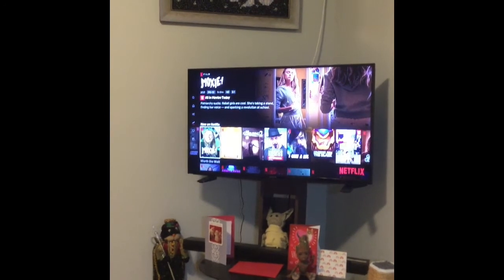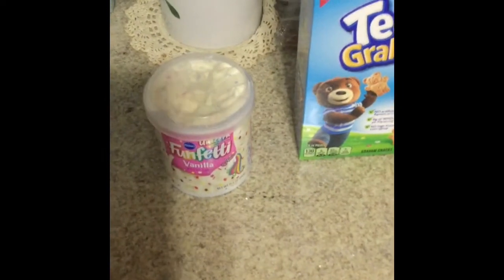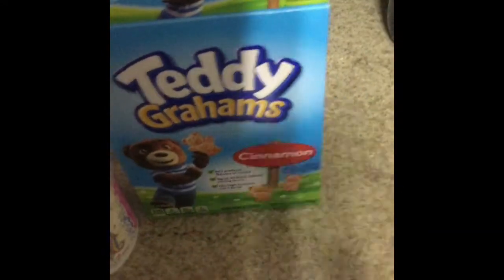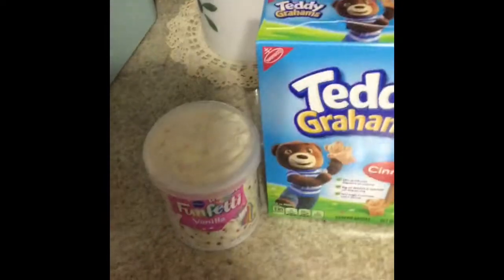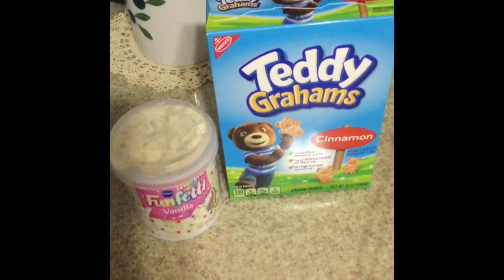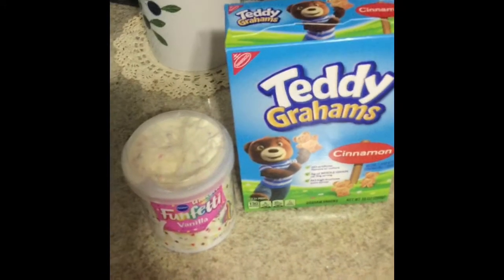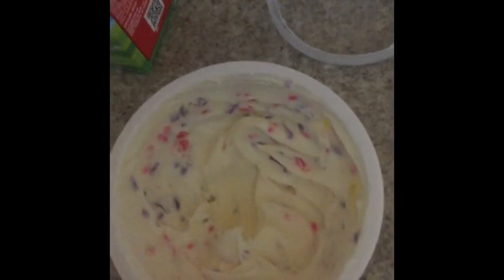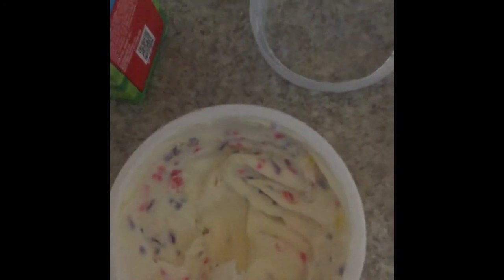Teen Movie Suggestion Moxie and DIY Dunkaroos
For March teen movie I choose Moxie and because it had a 90's riot grrrl vibe (which was my high school hey day) I decided to make one of my favorite high school snacks, Dunkaroos to snack on while either watching Moxie, reading the book Moxie that the movie is based on or rocking on to 90's riot grrrl bands!